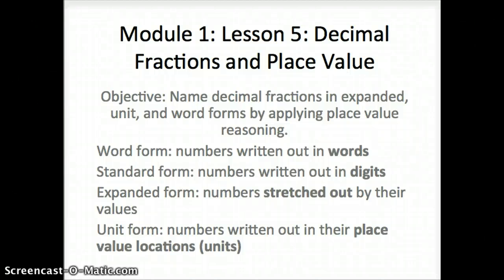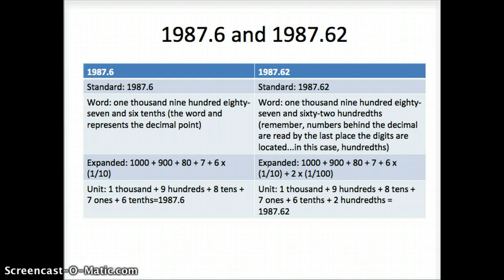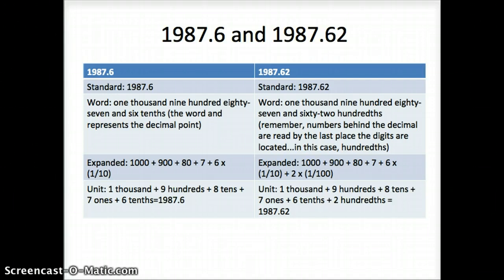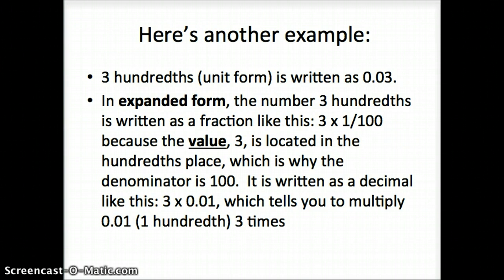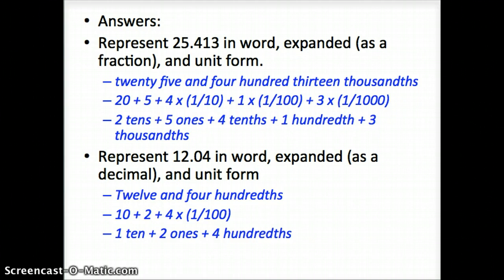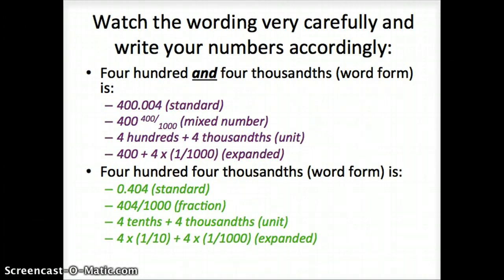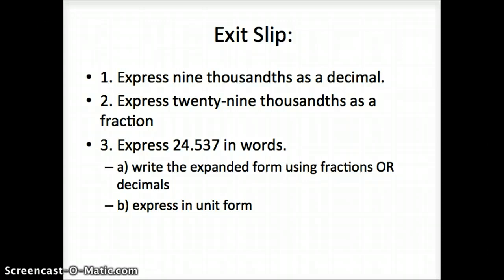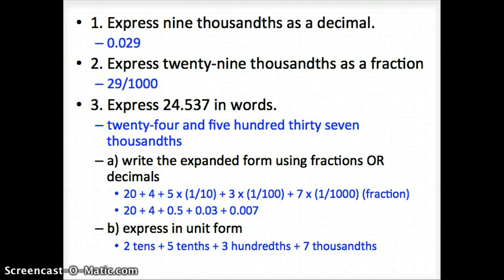Gooding's Module 1-Lesson 5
Decimal Fractions and Place Value